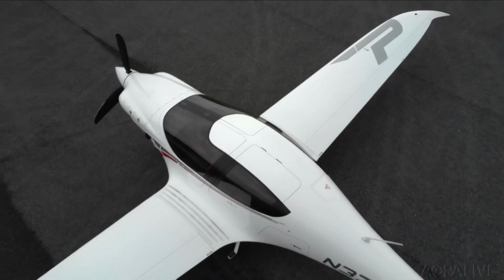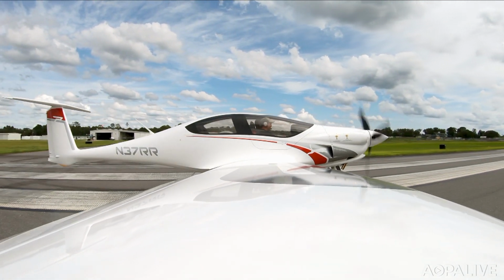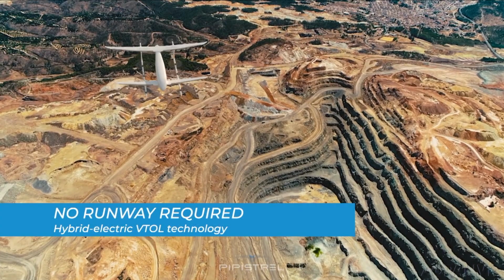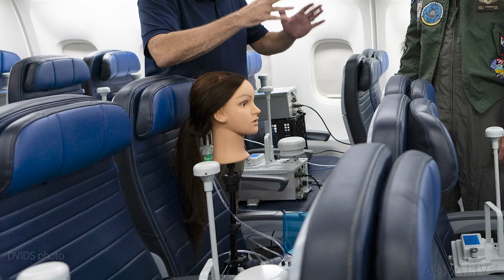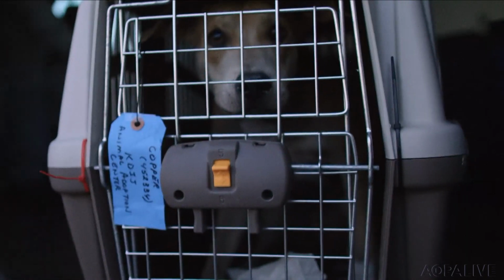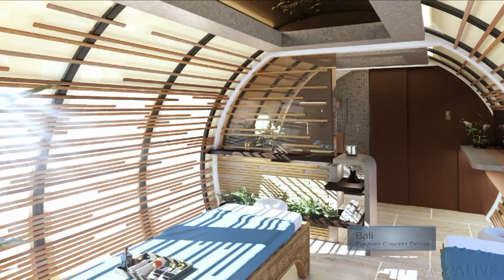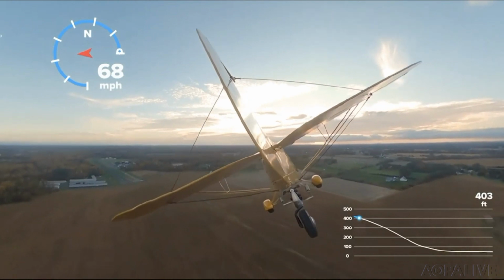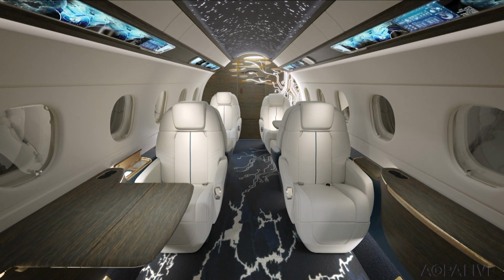AOPA Live This Week - October 29, 2020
Flying the new Pipistrel Panthera. Dog is my Co-Pilot. Reklaw Fly In. Water on the moon.

Editors note about the Panthera: First, it is awesome! Second, we note that the HP rating is  actually 260, versus the 210 listed in the story.